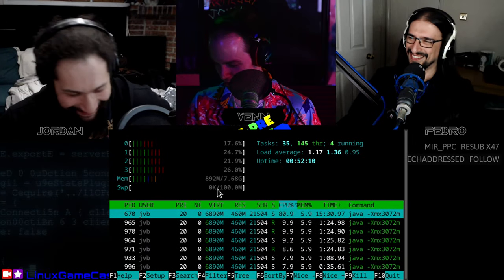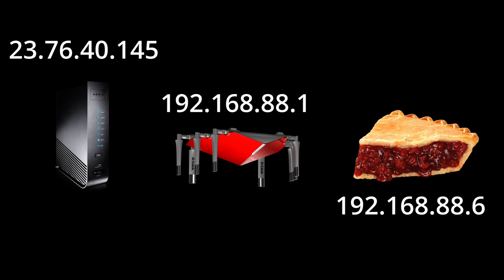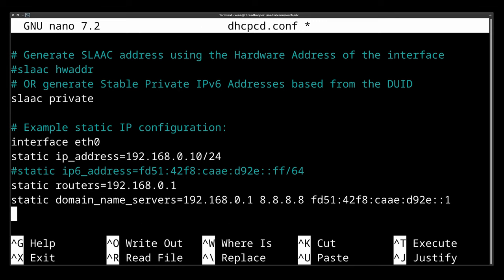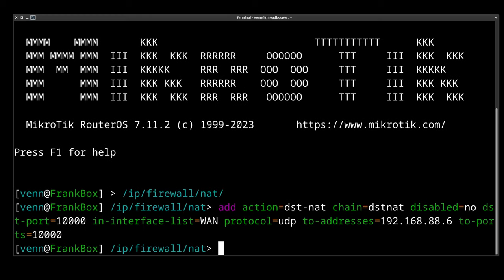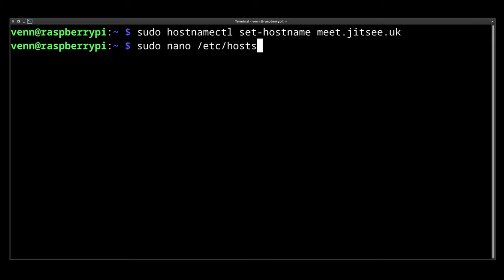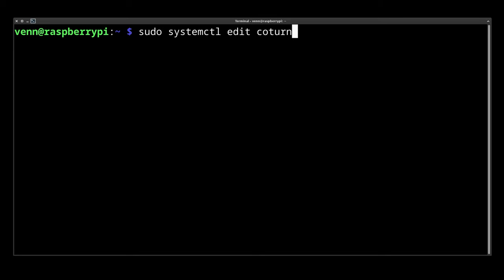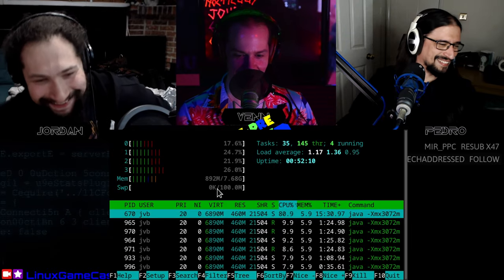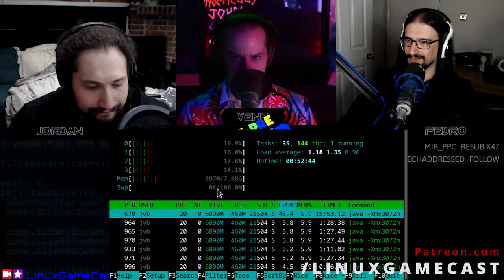Self-Hosted Raspberry Pi 4 Jitsi Server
I know you can run a Jitsi server on a Raspberry Pi 4. But is it any good? That's something I wanted to find out.

Argon ONE case
Raspberry Pi 4

LINKS

TIMESTAMPS

00:00 Intro
00:27 Parts list
00:38 IP addresses
00:42 Install the OS
01:03 Static IP
01:32 Update and secure the system
01:57 Port forwarding
02:34 DNS
02:43 Setting hostname
02:54 Installing Jitsi
03:35 Locking room creation
03:49 Creating user accounts
04:00 Testing
04:16 Final thoughts

LinuxGamecast LLP is a participant in the Amazon Services LLC Associates Program, an affiliate advertising program designed to provide a means for sites to earn advertising fees by advertising and linking to Amazon properties including, but not limited to, amazon.com, smallparts.com, or amazonwireless.com.